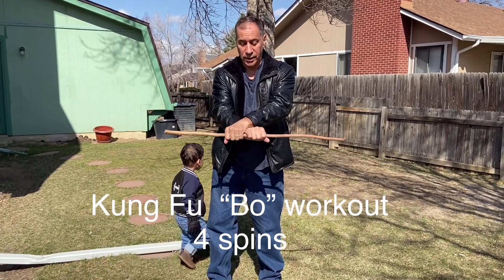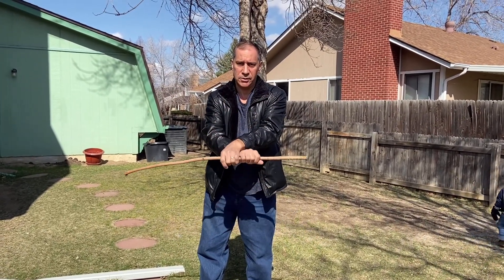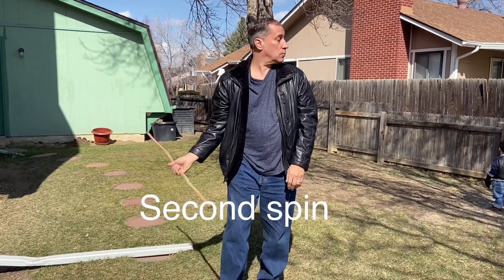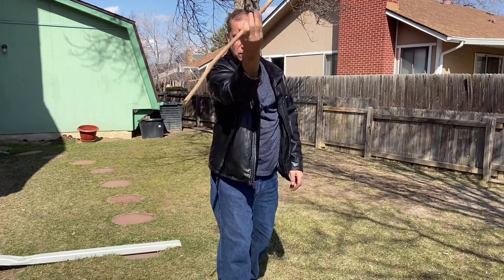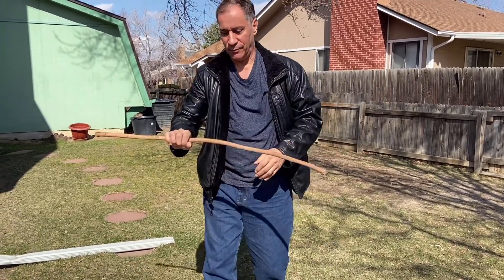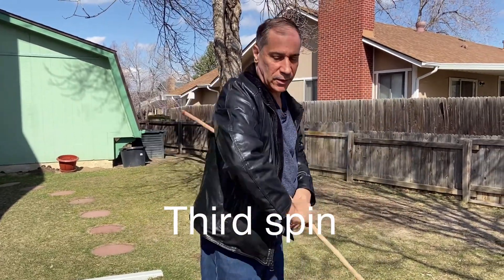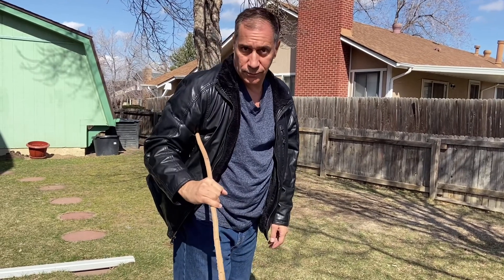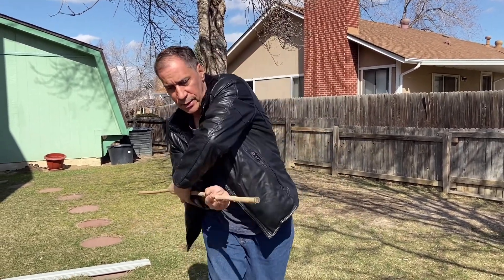Kung Fu "Bo" workout techniques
How to get a fun workout with a Kung Fu "Bo" or staff
 4 basic spinning techniques.